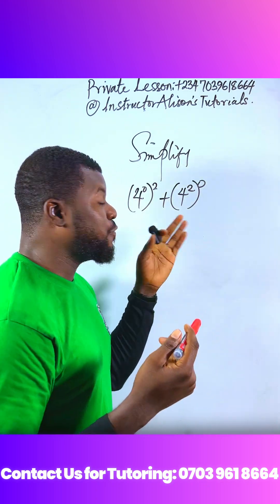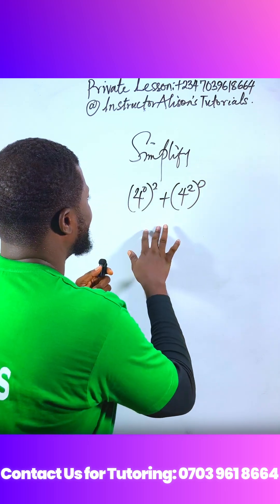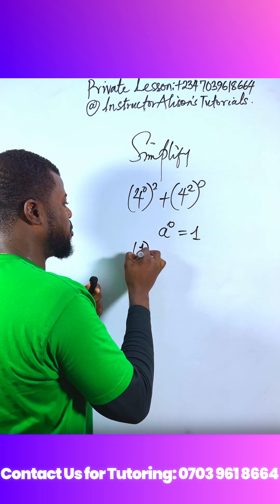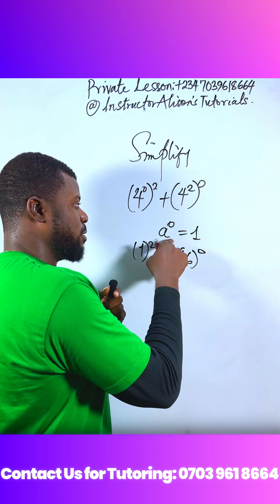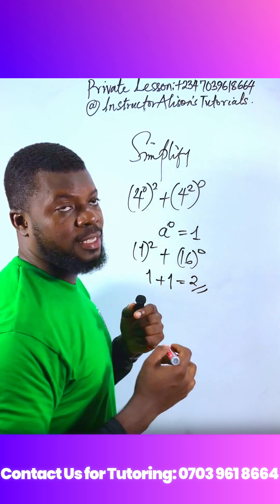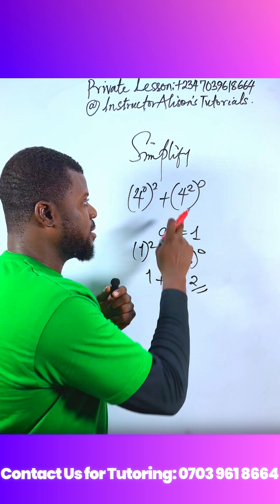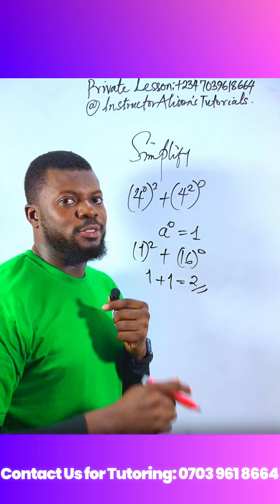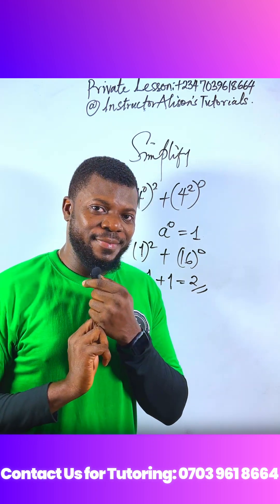simplifying the expression(4⁰)² + (4^2)^0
A quick math trick for you.
In this short video, I simplified the expression (4 to the power of 0) squared plus (4 to the power of 2) to the power of 0 using the laws of indices.

Many students get confused when they see zero powers inside brackets, but once you understand how the power of zero works, everything becomes simple.

Watch how I break it down step by step in the easiest way possible.
Try it yourself and drop your answer in the comments.